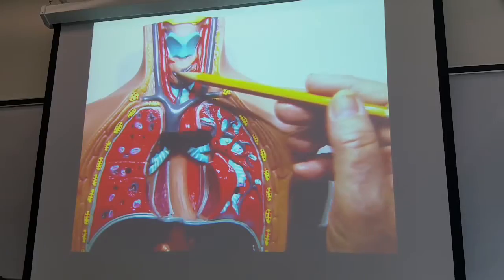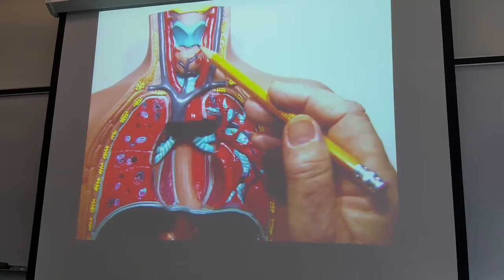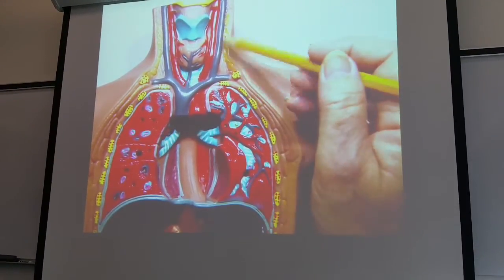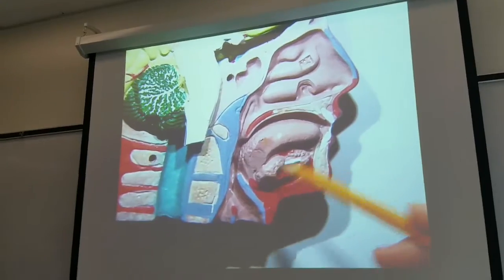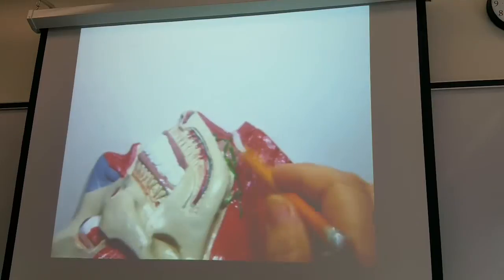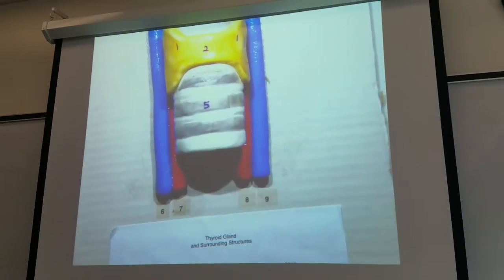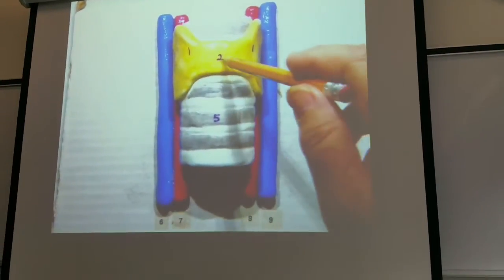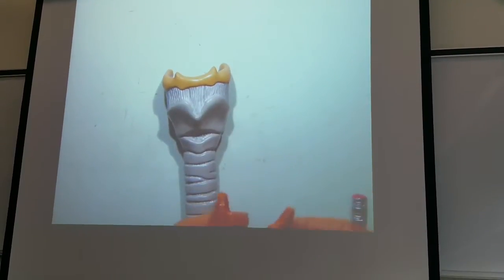111714 Models part 2